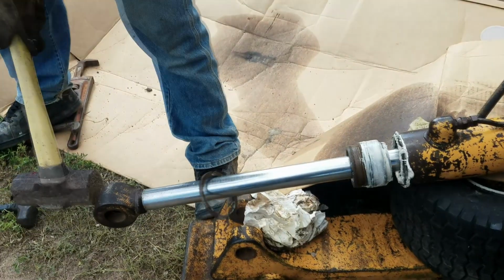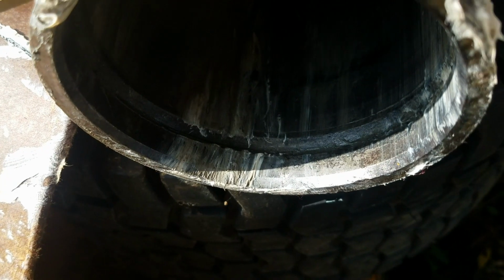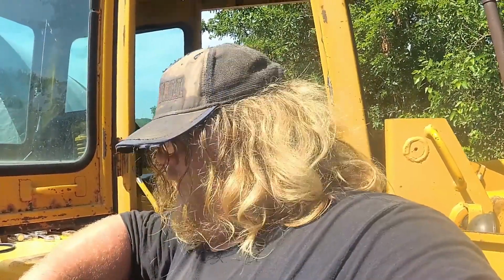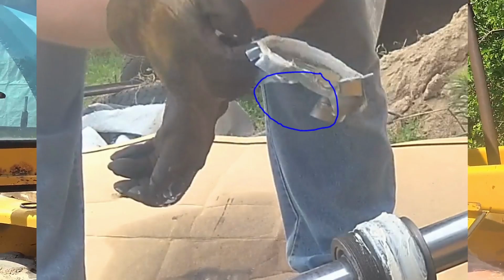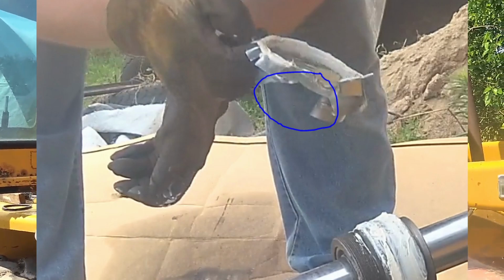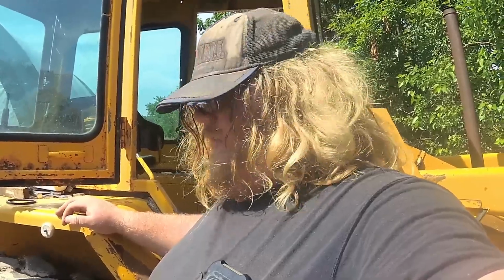Backhoe Cylinder Rebuild Part 3 (driving in cylinder shafts)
Song
The Sound of Silence (Electric Version)
Artist
Simon & Garfunkel
Writers
Paul Simon